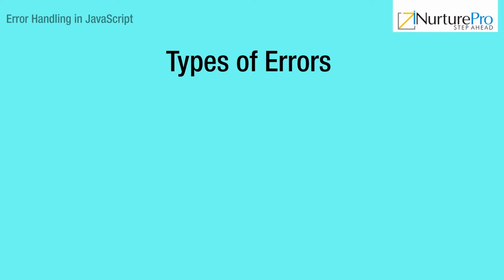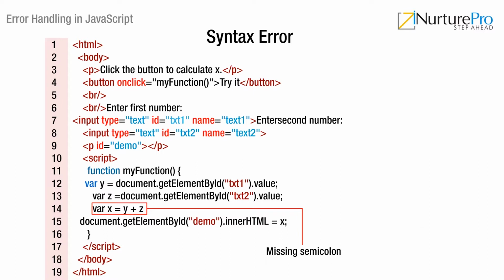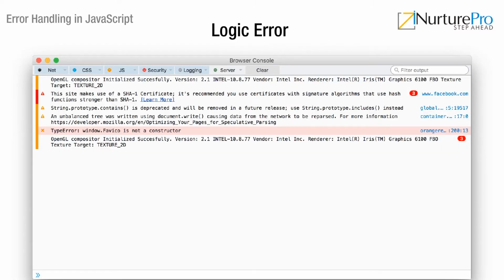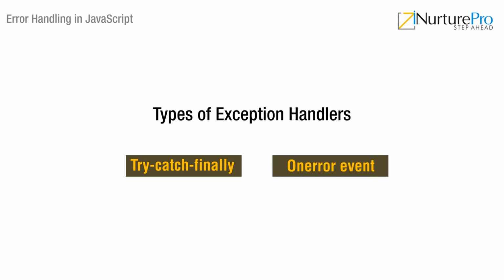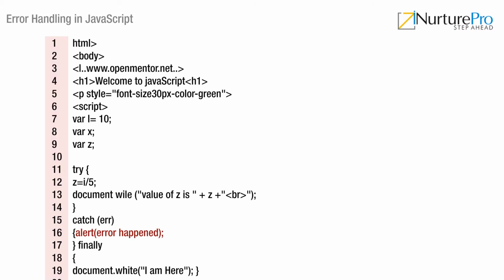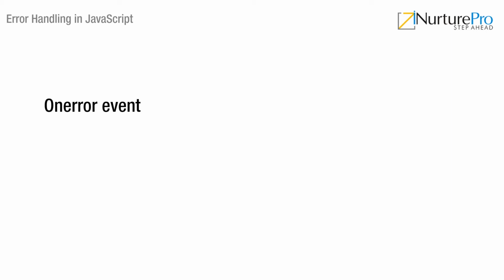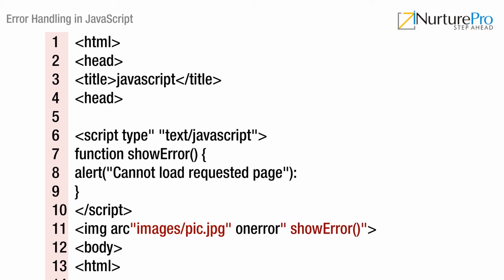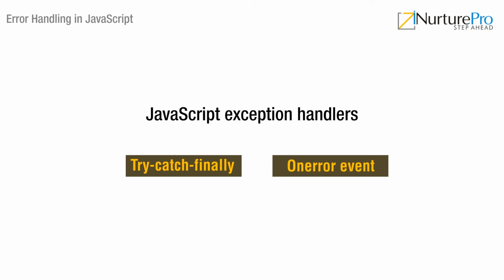Dhruv-MVAS M04 C02 VD Error Handling in JavaScript01